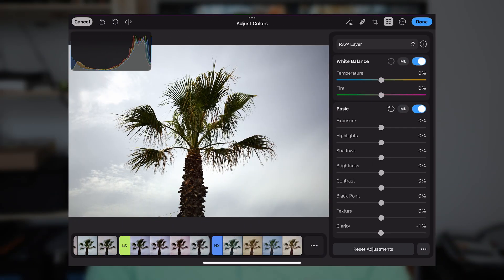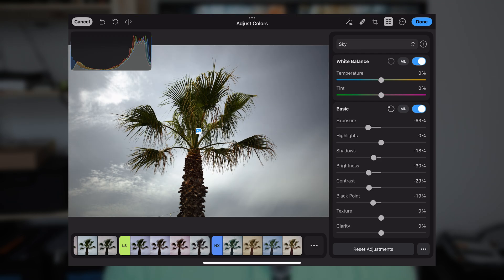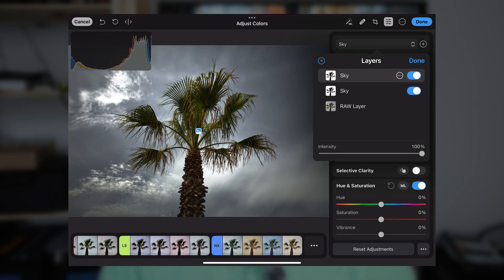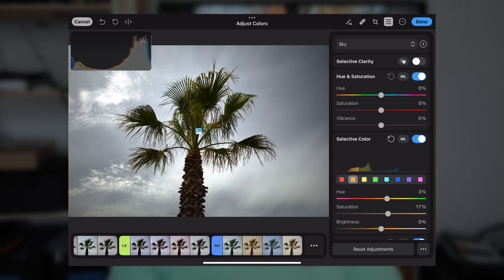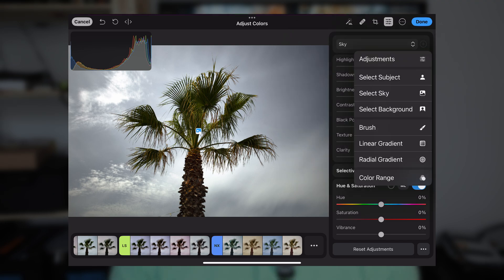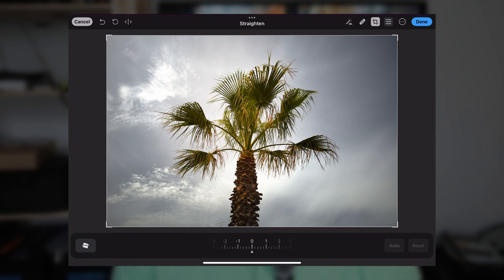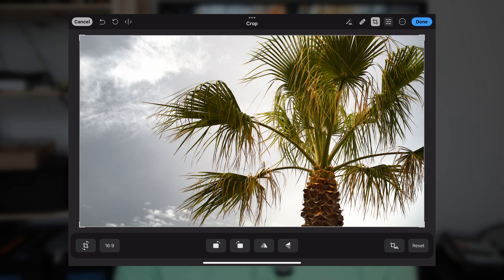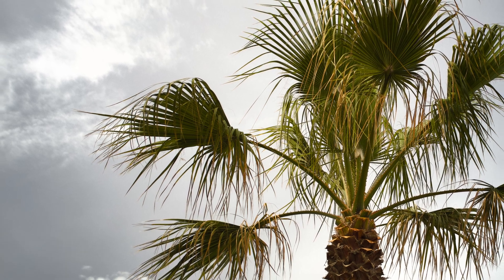This is much better than I imagined-Photomator for iPad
I've added a few adjustments layers in Photomator and it work flawlessly. I'm still discovering this piece of software, and until now I can say that I'm happy how it work.

In this video I had a first look at what Photomator can do and IF is a good replacement for Lightroom.
I will have a few more weeks with this and I will come back with a more detailed review.

Until then I will take it on the road, editing photos on my iPad.

✨ Follow for photography tips, editing tutorials, and stunning visuals!